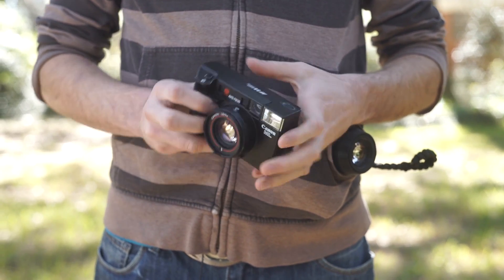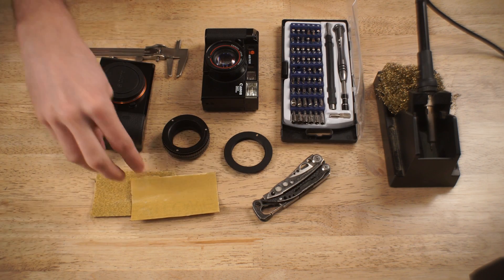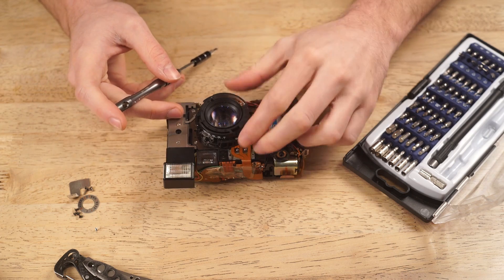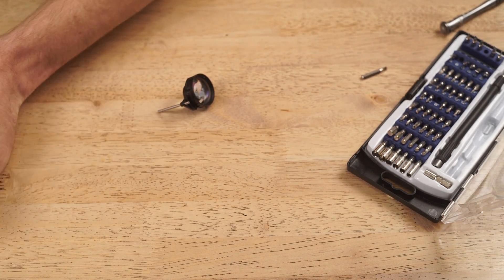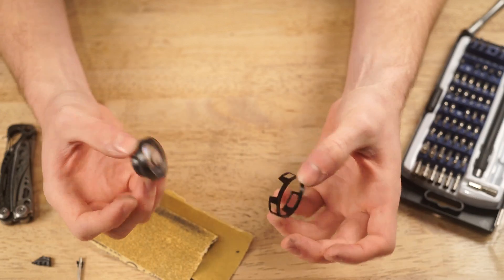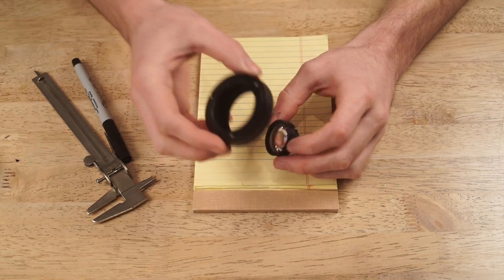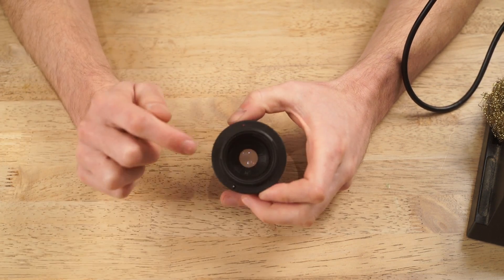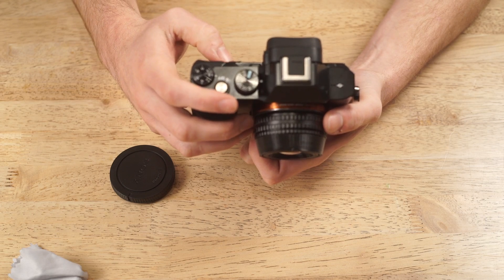Canon AF35ML 40mm f1.9 Lens Adaptation.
Canon AF35ML disassembled and made into a functional Sony FE mount lens.

Thanks to Stephen Tillman and Wade Bishop for shooting this video.